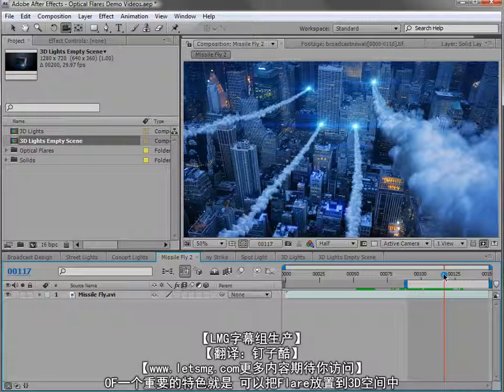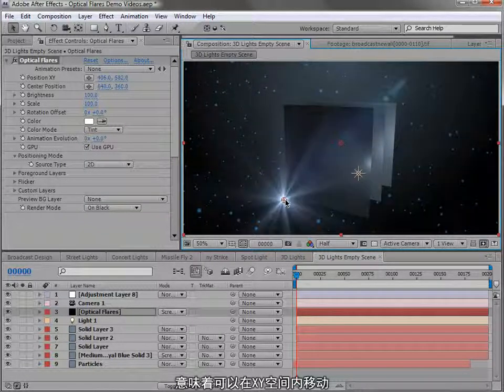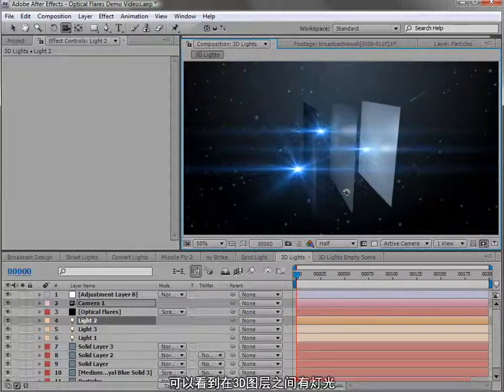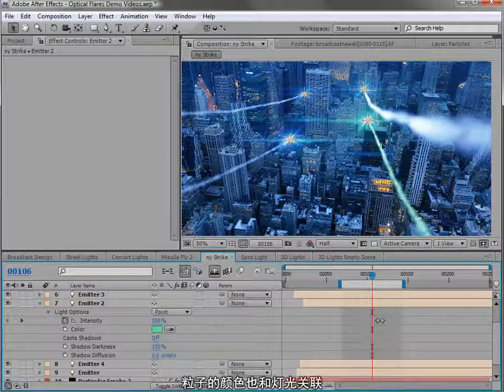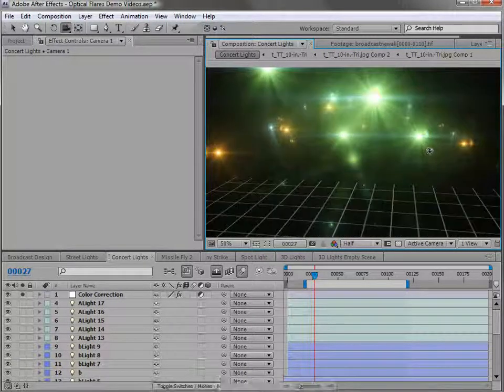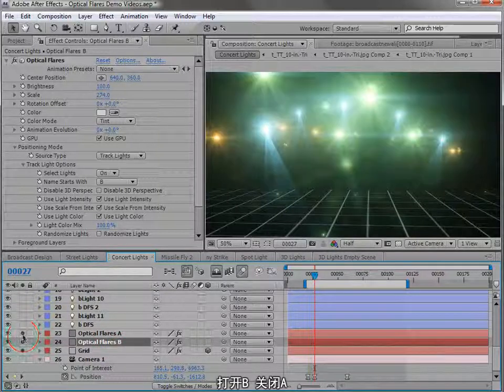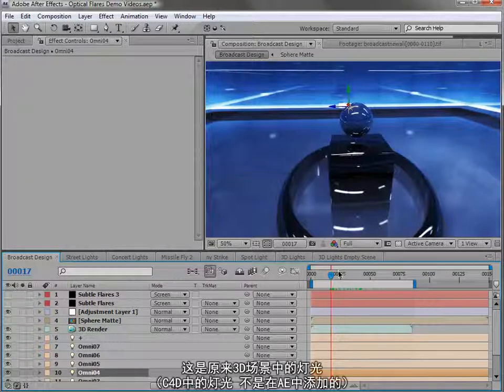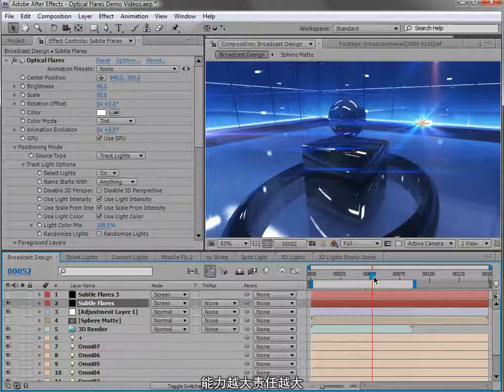03 3d lens flare[中文字幕]